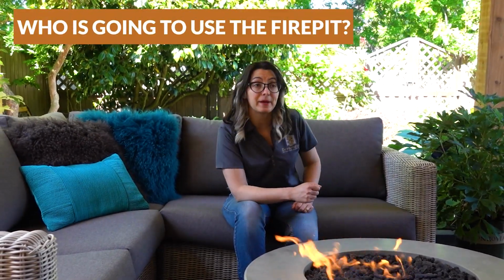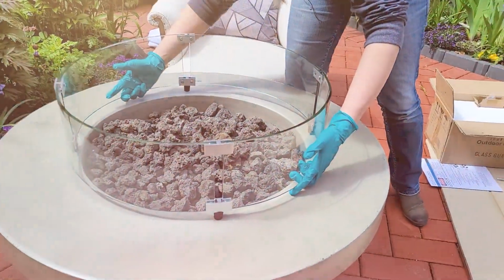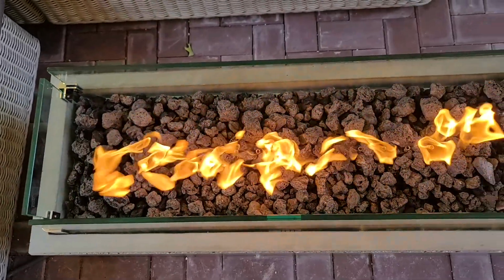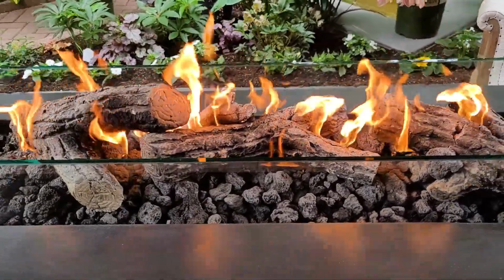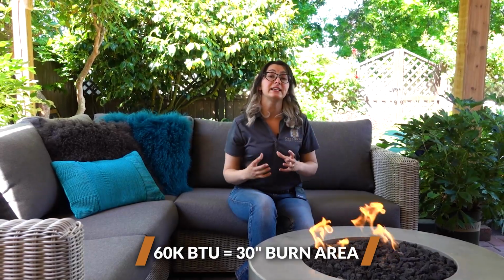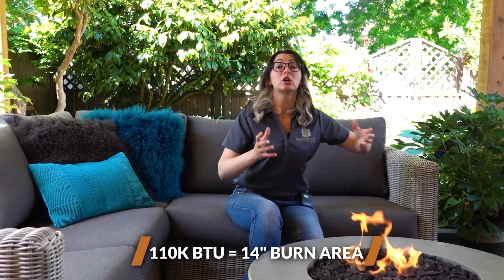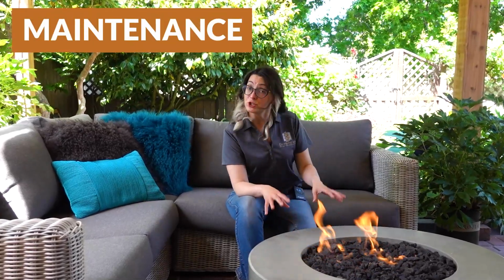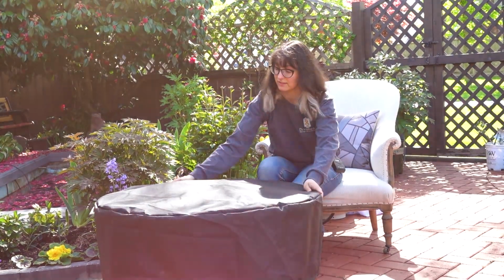Dreamcast: How to Choose A Fire Pit For Your Space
In this video, Catherine will help you choose the right fire pit for your space.

0:00 INTRO
0:23 LOCATION
1:00 CLEARANCE
1:31 WHO IS GOING TO USE THE FIREPIT?
5:07 MATERIALS
5:28 DO IT YOURSELF
7:07 READY MADE FIREPITS
7:44 CONCRETE FIREPITS
8:21 MAINTENANCE
9:00 SCALE OF YOUR FIREPIT
10:24 OUTRO